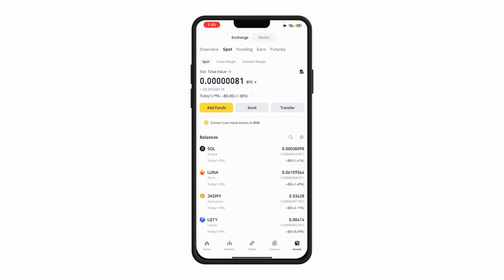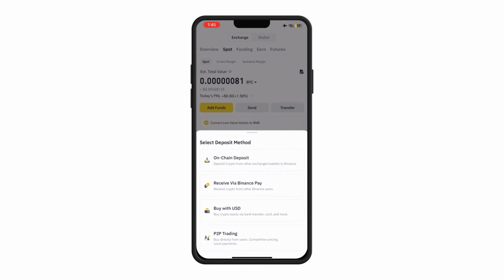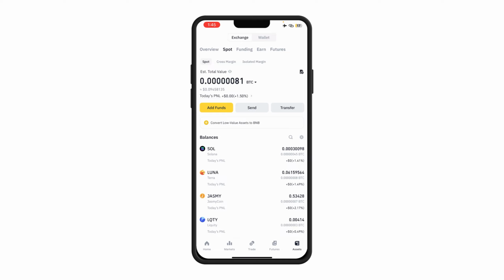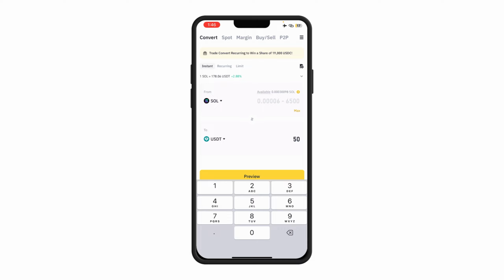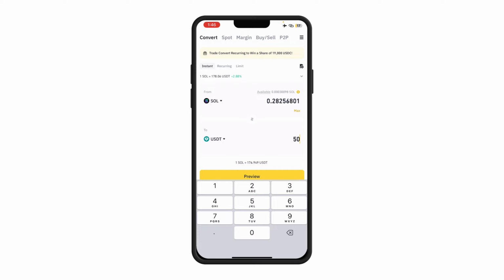How To Buy USDT On Binance - Full Guide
In this video I'd show you How To Buy USDT On Binance - Full Guide , Ensure you subscribe & turn on the bell notifications to this channel for lots of more educational guides and contents like this.